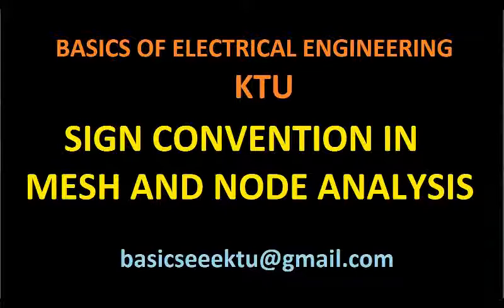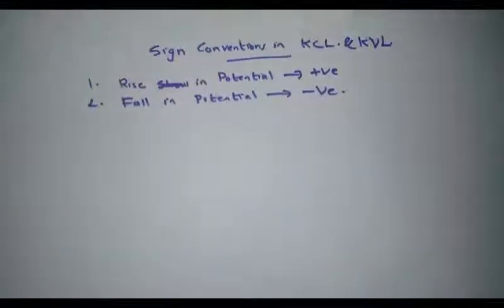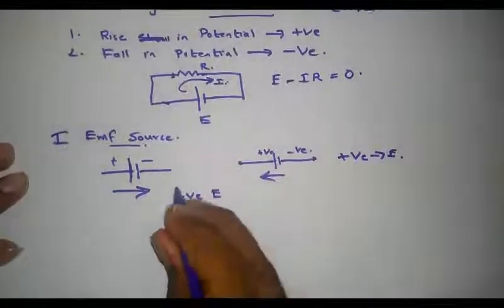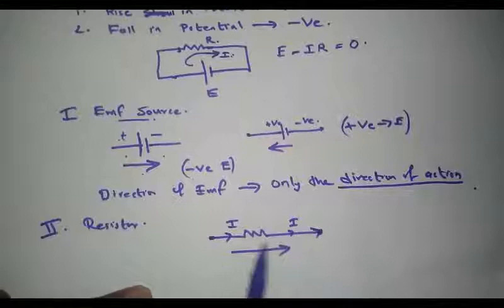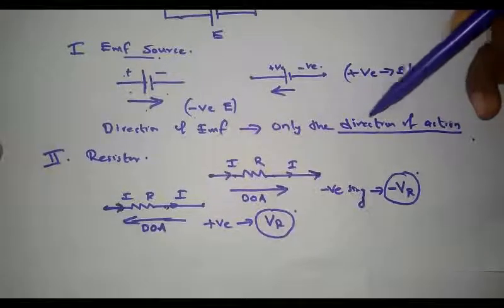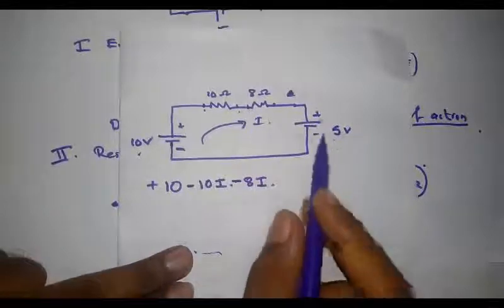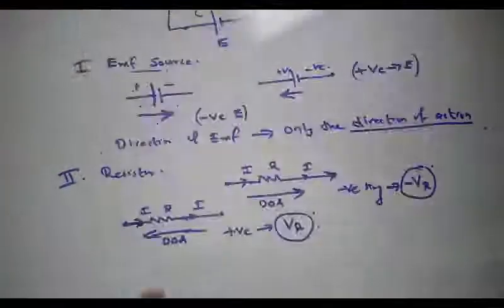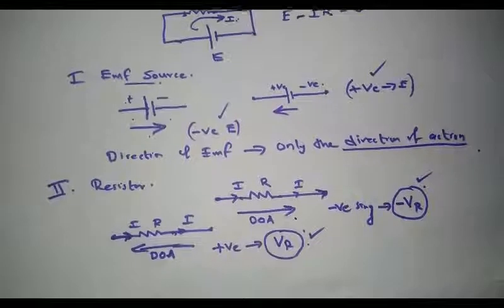Sign Conventions for Network Equations - Mesh and NODE - BEE KTU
Sign Conventions for Network Equations - Mesh and NODE - BEE KTU FOR Btech students